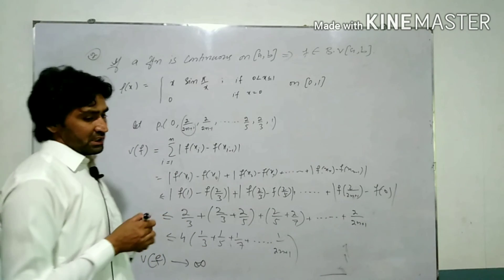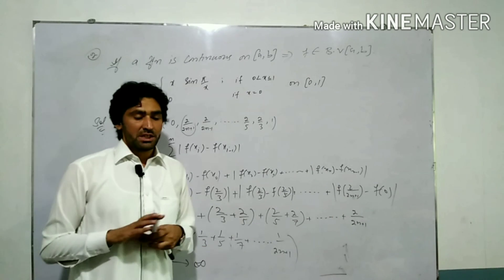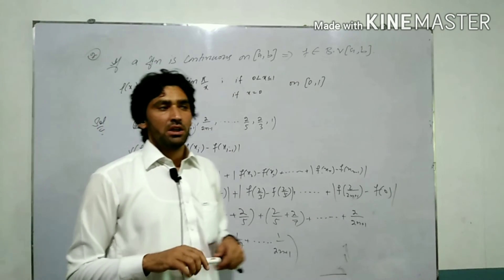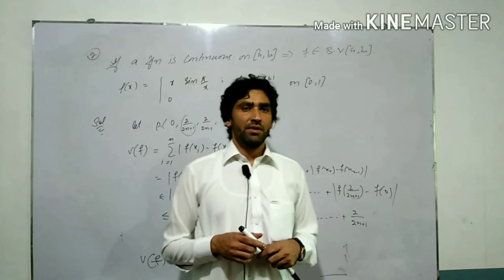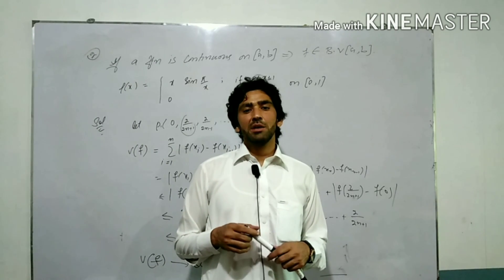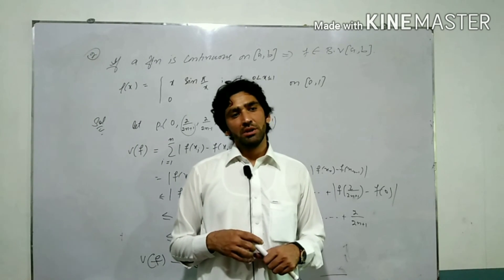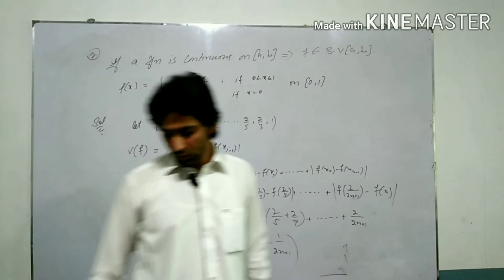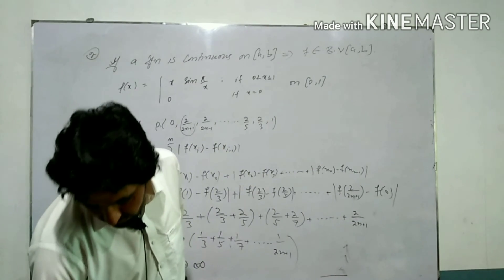Relationships with other notions